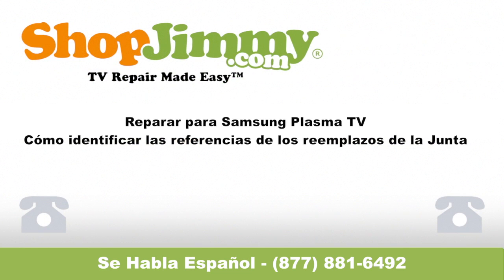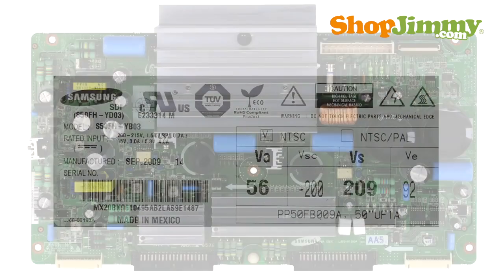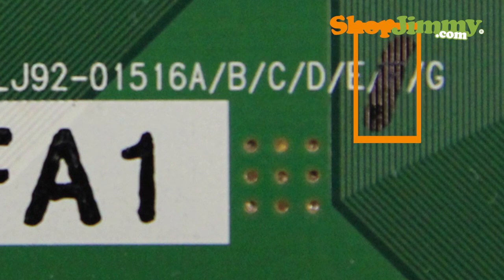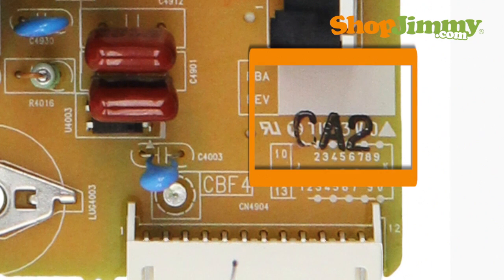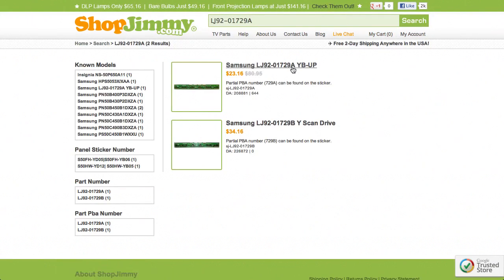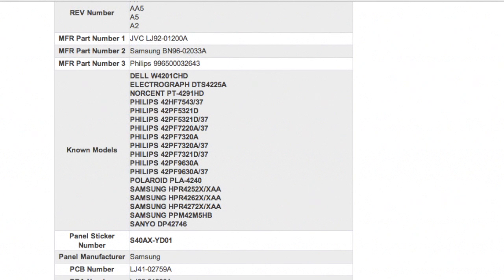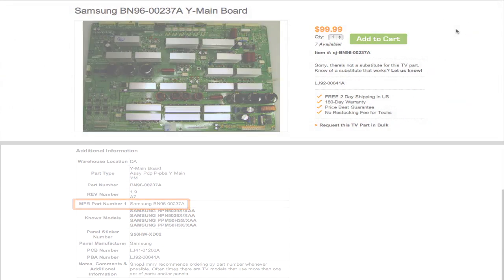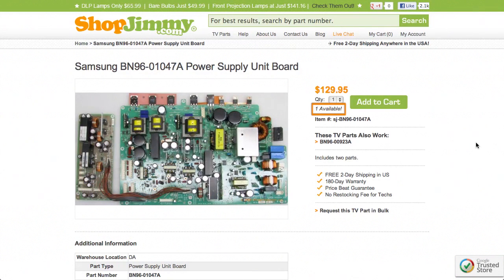Reparando Samsung Plasma TV - Cómo entender las partes en televisores subtítulos en español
Cómo entender las partes en televisores de plasma Samsung & Ayuda a entender las partes en los televisores Samsung Plasma

para buscar los cientos de miles de piezas de la TV en nuestro inventario.
Partes del panel de plasma son la mayoría de las piezas en el interior de su televisor de plasma. Estos
incluir Sustain Cuadros, Separadores y Unidades de exploración y la placa lógica. Si el panel de plasma
Label contiene un logotipo de Samsung, a continuación, las piezas del panel de plasma serán identificados utilizando Samsung números de pieza.
El número PBA es normalmente impresa en la placa y el modelo siguiente referencia:
LJ92, un guión, 5 números y 1 letra. Ignore los números de PCB, que comienzan con LJ41,
ya que no garantiza la compatibilidad.
A veces, la última letra del número PBA se encuentra dentro de una línea de letras que
se imprimen en orden alfabético en el tablero. La letra correcta para su número de PBA se
tienen una marca de verificación elaborado sobre él. Si la pieza tiene varios números PBA impresas en ella, mira
para las etiquetas de códigos de barras y cajas de revisión PBA. Etiquetas de código de barras puede tener los últimos 4 caracteres del número PBA correcta incrustado dentro de una larga cadena de caracteres. Típicamente, estos
4 caracteres se puede encontrar después de las dos primeras letras de la etiqueta.
A veces, la búsqueda de un reemplazo compatible requiere que coinciden con un número de revisiones PBA. PBA
Números de revisión son de 2 a 3 caracteres. Algunas piezas tienen Números de revisión estampadas en
un cuadro blanco en el tablero. Las letras PBA REV, se imprimirán junto a este cuadro. En
algunos casos, el número de revisión serán impresos al final de la etiqueta de código de barras. Por favor, haga
Asegúrese de revisar todas las notas en las páginas de productos para ShopJimmy detalles del número de revisión.
Busque su número de referencia en ShopJimmy.com para encontrar un reemplazo compatible. Típicamente,
su número de parte coincidirá con el número de artículo ShopJimmy. Si busca el número de parte que se dirige a los elementos que tienen diferentes Artículo ShopJimmy Números, miren los detalles del producto para confirmar que el número de pieza está en la lista con uno de los campos. Referencia del fabricante que normalmente comienzan con BN96, un guión, 5 números y 1 letra. A veces, un número de pieza Philips se utiliza como una parte fabricante número. Números de pieza del fabricante Philips normalmente comienzan con 9.965, seguido de 8 dígitos. Si el número de pieza aparece en el número de parte, número de PBA, o el número de pieza del fabricante campos en una página de producto, pero es diferente del número de artículo ShopJimmy, que acaba de significa que hemos encontrado referencias del fabricante que se refieren a este producto. Si busca el número de parte que se dirige a los elementos que tienen un poco diferente parte números, echar un vistazo a los detalles del producto para confirmar que el número de pieza está en el Sustituya campo Parts. Siempre y cuando su número de pieza se encuentra en el campo de piezas de sustitución este artículo será un sustituto compatible y funcionará en su televisor. Si el número de pieza está fuera de stock, asegúrese de comprobar el campo de piezas de sustitución en el página del producto de reemplazo compatibles. Se garantiza que estas sustitutos para reemplazar su tablero original, incluso si los números de pieza en el tablero no coinciden. Gracias por su atención a uno de nuestros muchos tutoriales aquí en ShopJimmy.com usted. Si necesita más ayuda, por favor no dude en llamar a nuestro equipo de servicio al cliente que gana premio en el número en la pantalla.